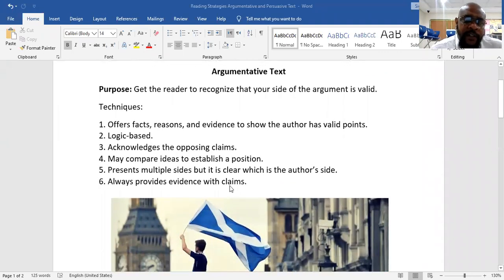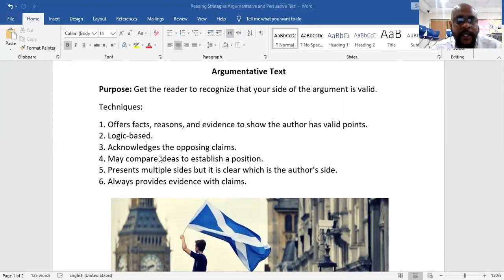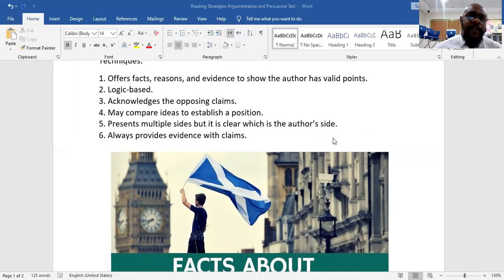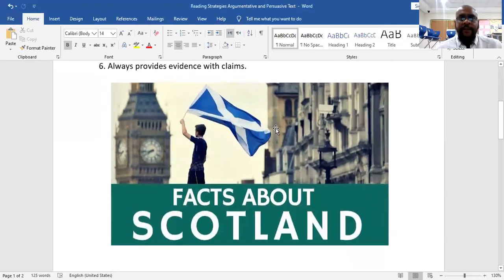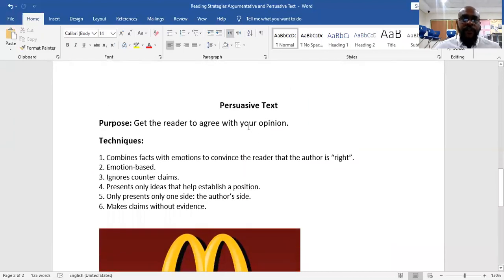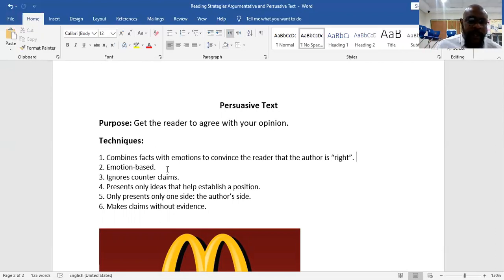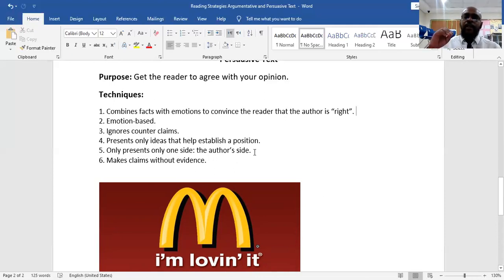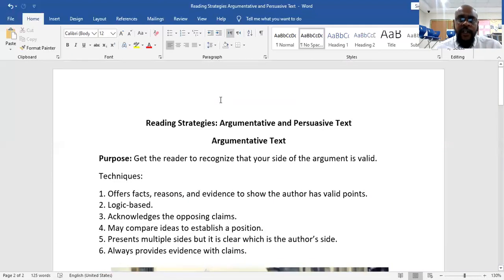G9 English W10 Reading Strategies Argumentative and Persuasive Text